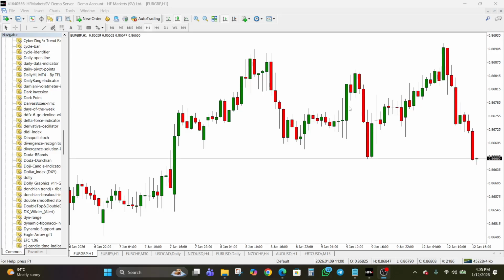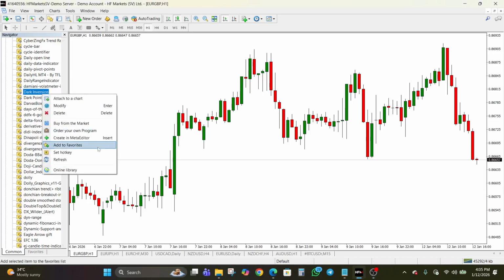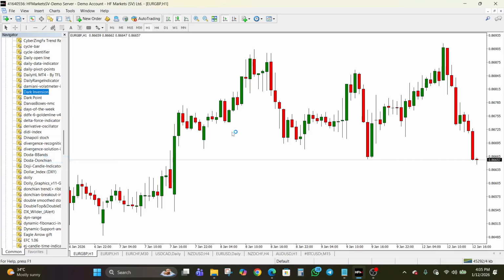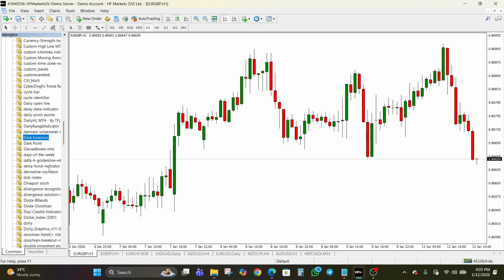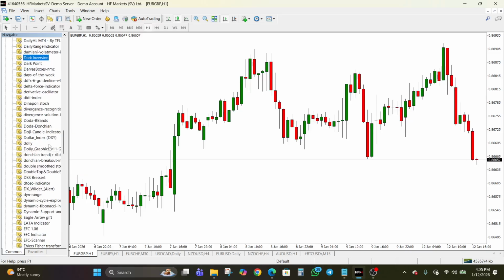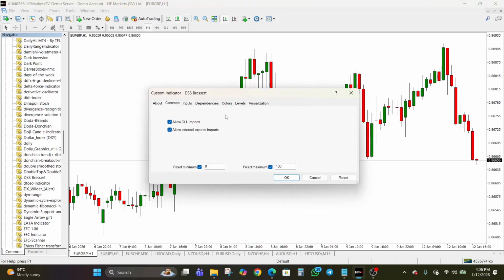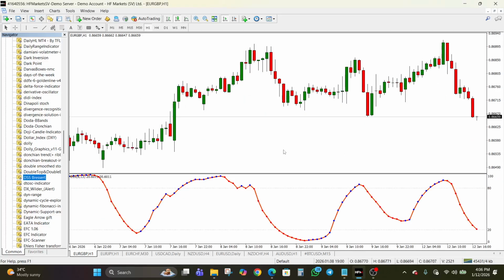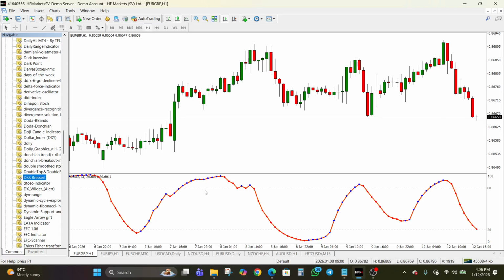DSS Bressert Indicator for MT4 & MT5 – Clean Overbought & Oversold Signals Explained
The DSS Bressert Indicator for MT4 & MT5 delivers smooth, noise-reduced momentum signals that help traders clearly identify overbought and oversold market conditions. In this video, you’ll learn how DSS Bressert improves timing, highlights high-probability reversals, and enhances entry and exit precision.